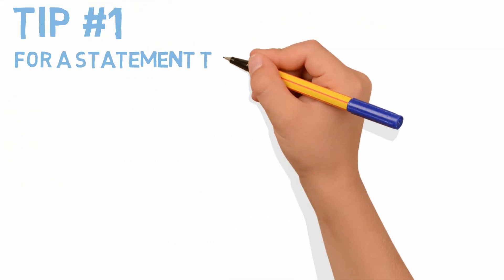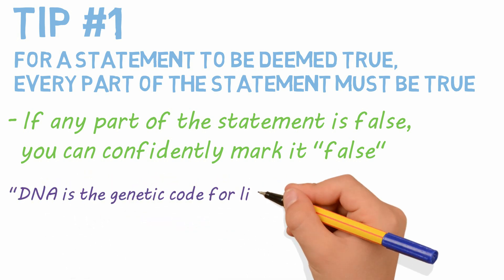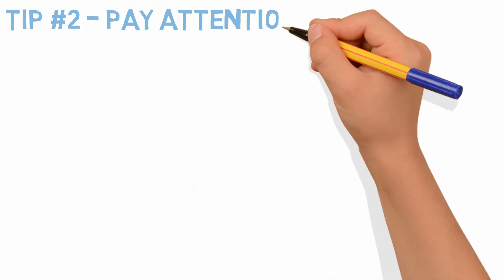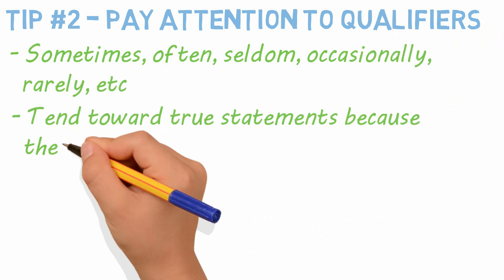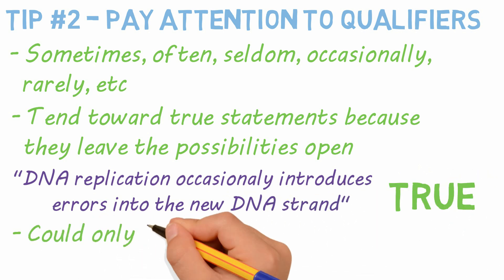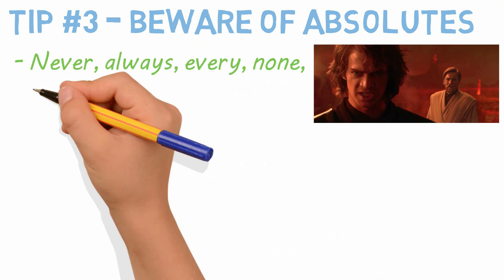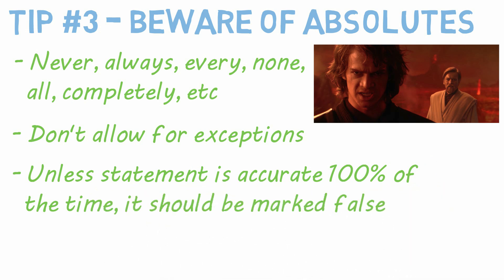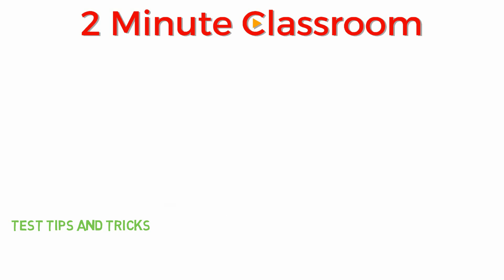Top 3 Test Taking Strategies for Answering True or False Questions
Learn how to answer "true or false" questions quickly and effectively with these 3 tips that actually WORK!

---STUDY SMARTER---
10 Steps to Earning Awesome Grades
How to Become a Straight-A Student

---TRANSCRIPT---
Thanks for stopping by, this is 2 minute classroom and today I am going to give you three powerful tips for answering true/false questions.

True or false questions questions can be tricky and are often some of the most difficult questions, so don’t treat them lightly.

Tip #1 is that for a statement to be deemed true, every part of the statement must be true.

If any part of the statement is false, you can confidently mark the whole statement as false.

For example, the statement “DNA is the genetic code for living organisms and can be found in vesicles within the cell” is false because the second part of the statement is false.

So always make sure the whole statement is true.

Tip #2 is to pay attention to qualifiers.

Qualifiers are words like sometimes, often, seldom, occasionally, rarely, etc.

These tend toward true statements because they leave the possibilities open.

For example, a statement like “DNA replication occasionally introduces errors into the new DNA strand” is likely to be true. (and it is true). The only way it could be false is if DNA replication never introduces errors.

Tip #3 is beware of absolutes.

Absolutes are words like never, always, every, none, all, completely, etc.

Statements using absolutes don’t allow for exceptions and unless the statement is accurate 100% of the time, it should be marked false.

And while I can’t guarantee 100% on your next test, watching this playlist will help.